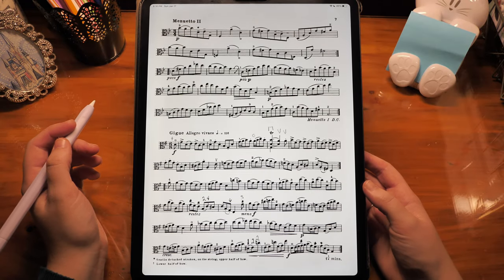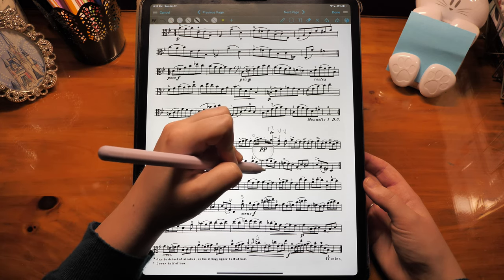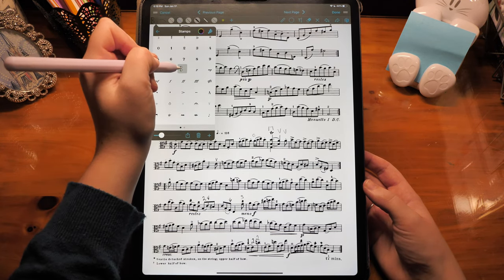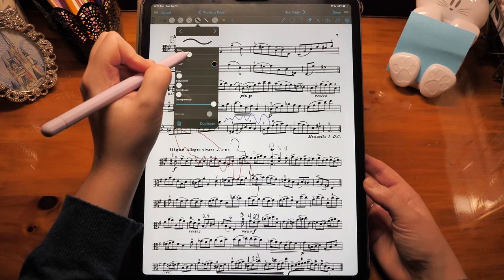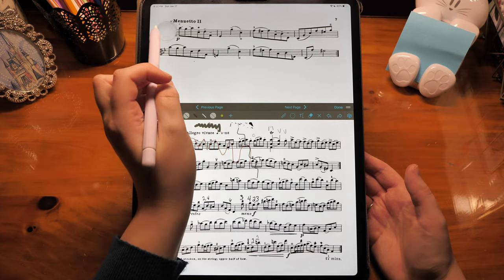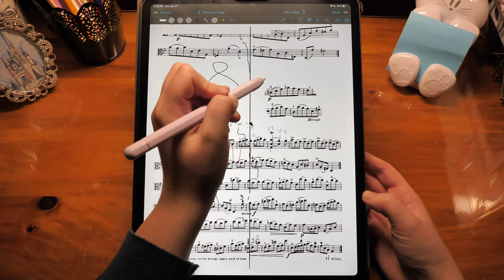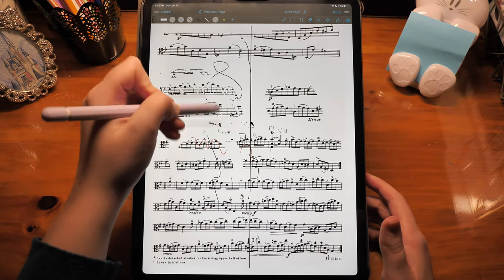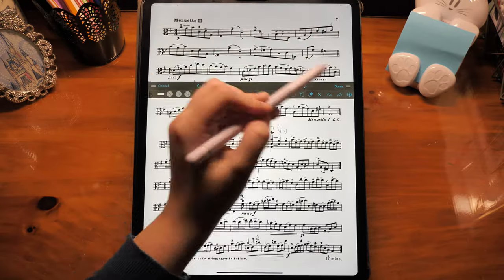Forscore Annotations: A Beginner's Guide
Today I'm taking a look at the annotation features in forscore, a sheet music app available for ios!

I'm currently accepting online viola, violin, and piano students! I offer private lessons, tutoring, and college audition check-ins! for details!

❋ MY EQUIPMENT ❋
Camera: Panasonic GH5
Microphone: Rode VideoMicro
iPad: iPad Pro 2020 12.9 inch
Sheet Music App: Forscore
Pedal: Donner Wireless Page Turner Pedal

❋ MUSIC ❋
Cradle Song from Suite for Viola and Double Bass by Reinhold Gliere - performed by Ottava Bassa Duo